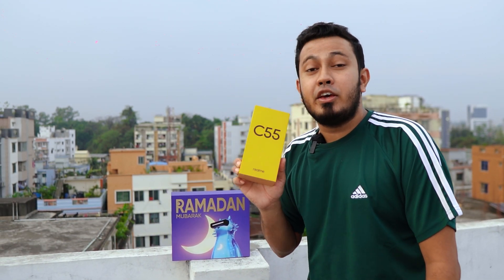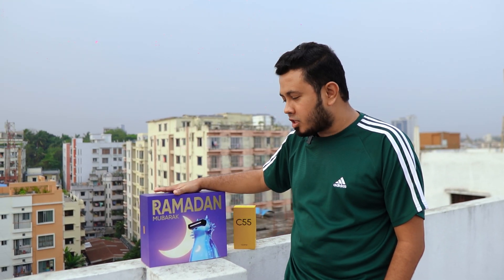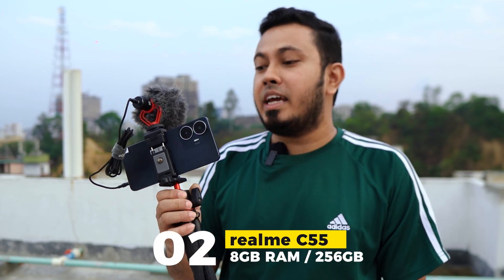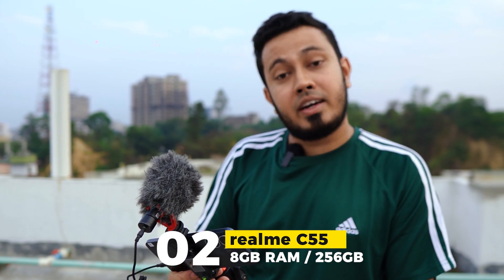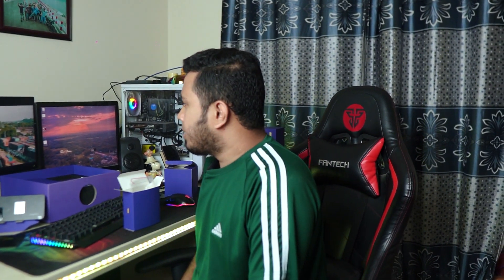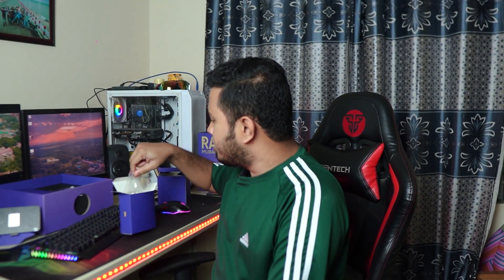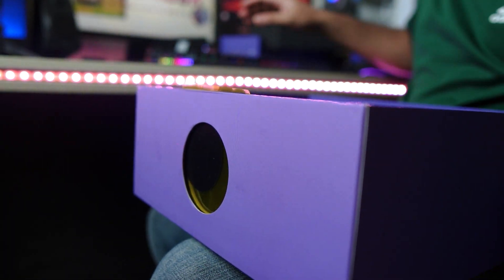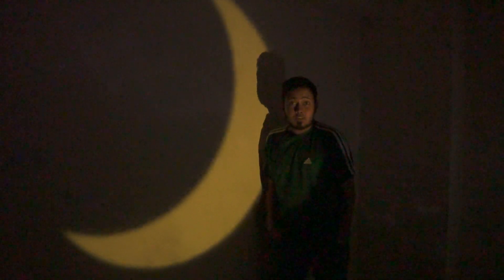Realme C55 Bangla Review | বেস্ট ব্লগিং মোবাইল | Novo Rosh Vlog | Fahim Sharier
NOVO ROSH
ফোন কিনে চ্যাম্পিয়ন?
চ্যাম্পিয়ন ৬৪ মেগাপিক্সেল ক্যামেরা, ২৫৬ জিবি চ্যাম্পিয়ন মেমরি, চ্যাম্পিয়ন ডিজাইন নিয়ে realme C55 এই সেগমেন্টের চ্যাম্পিয়ন ফোন।
💪প্রি-বুক করে জিতে নিতে পারেন ১লাখ টাকা সহ ফ্রি ফোন ও আকর্ষনীয় গিফট!
So realme C55 কিনে তুমিও হয়ে যাও রিয়েল চ্যাম্পিয়ন! 👑
দামঃ
👉 6GB+128GB: Tk 18,999
👉8GB+256GB: Tk 22,999

১৯ হাজার টাকায় সেরা ফোন  realme C55
Realme C55 Bangla Review - Best in the lineup

Kw :
NOVO ROSH,দেশি bear Grylls, Fahim Sharier, blog, bangladeshi vlogger, new video; bangla funny video 2021; Bangla vlogs; , drone view; bangla travel vlog; novo rosh vlog, new vide, nobo rosh,  নব রস, ফাহিম শাহরিয়ার,